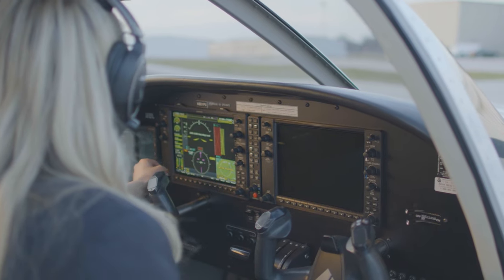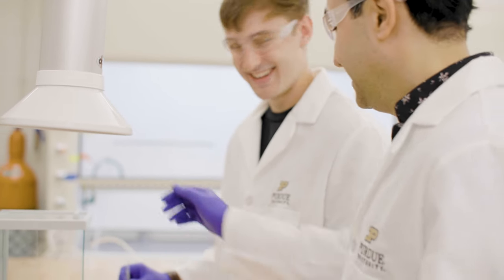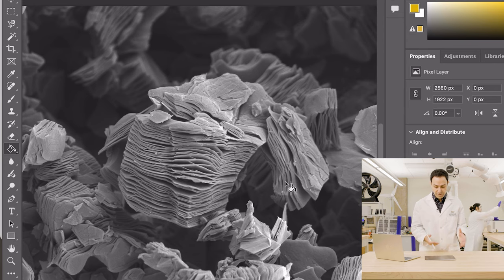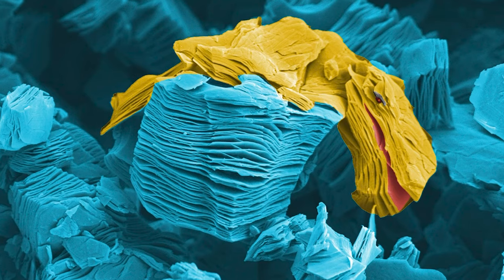Explore a Purdue Nanomaterials Lab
Take a peek inside the Indianapolis lab of Reilly Rising Star Associate Professor Babak Anasori.

Purdue students in Anasori’s labs in Indianapolis and West Lafayette are exploring — and creating — materials at the smallest scale. These nanomaterials, called MXenes (pronounced “Maxines”), can be used in energy storage and generation, biomedicine, aerospace, and hypersonics.

Students are also using MXenes for creative expression, resulting in a new art form known as nanoart.